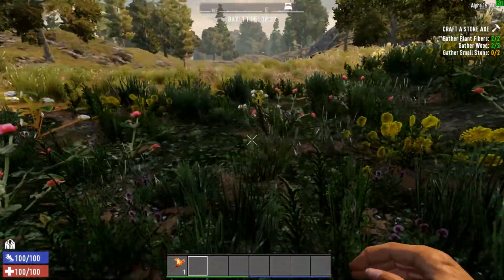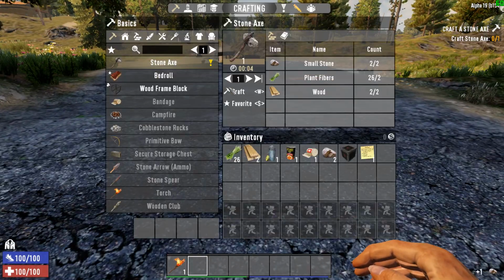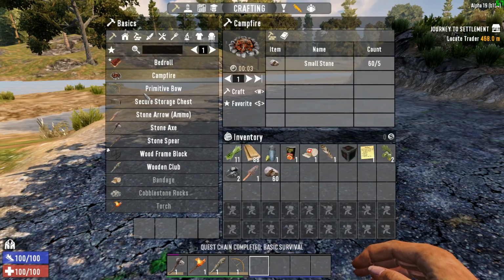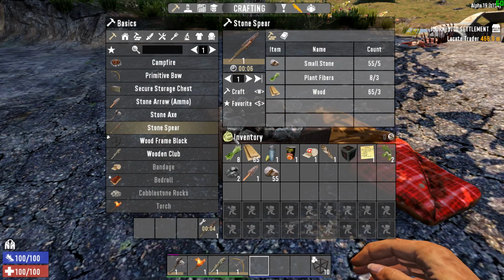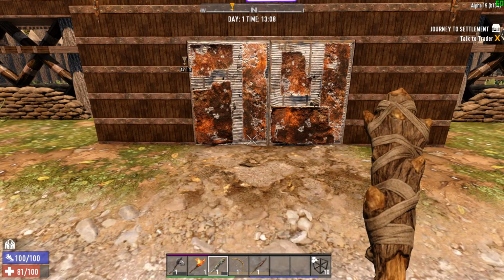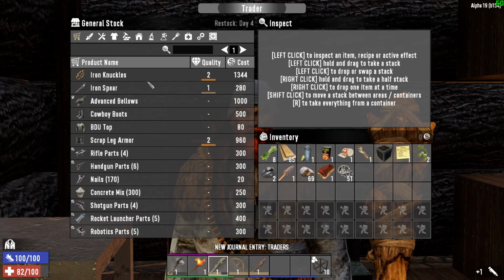7DTD:AL:19EXP Ep:1"It's Finally Here"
So excited about 19 being here, no matter how much I am going to hate dying lol. Let's get started